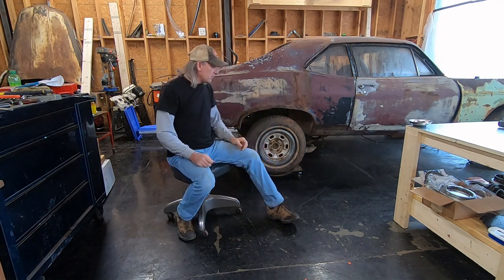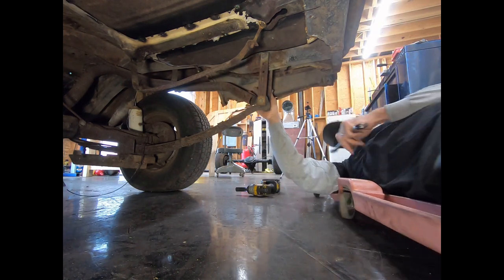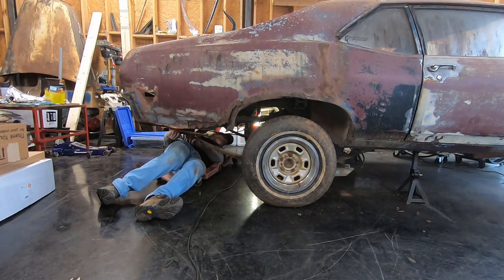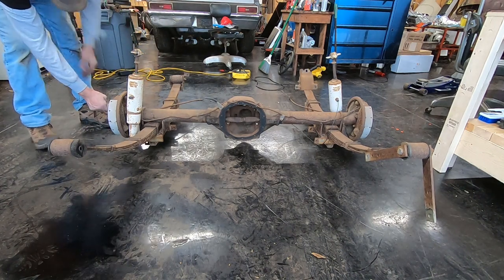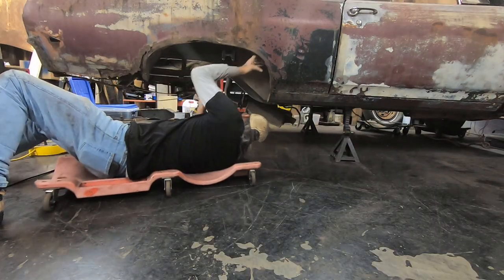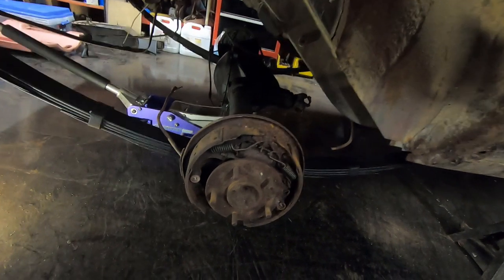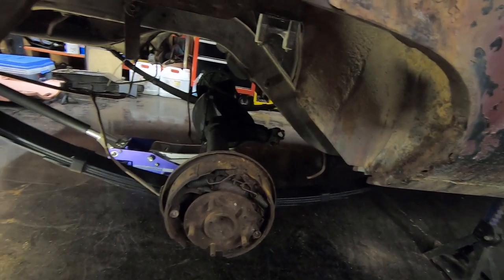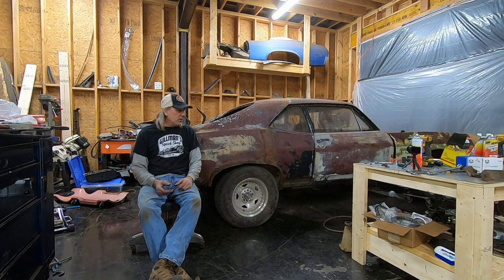Budget Nova Build!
Swapping the rear and. The Budget Chevy Nova build is back on track. Taking the old 10 bolt 8.5 out and putting in a used 8.5 10 bolt rear.
Hopefully this Budget Nova will be done SOON.